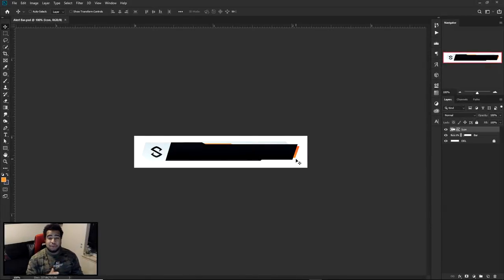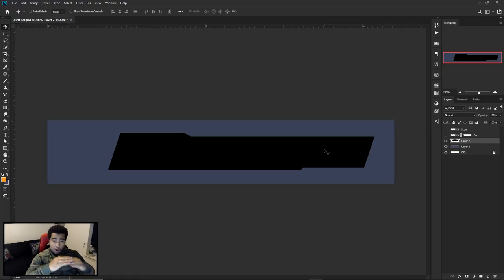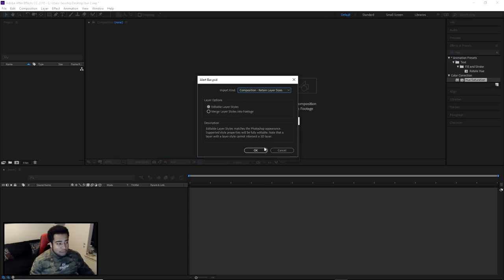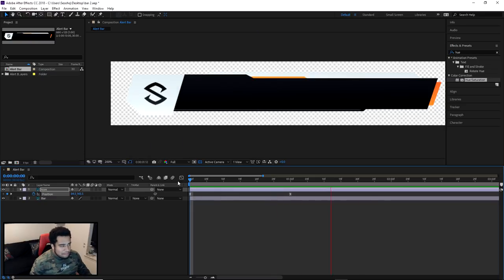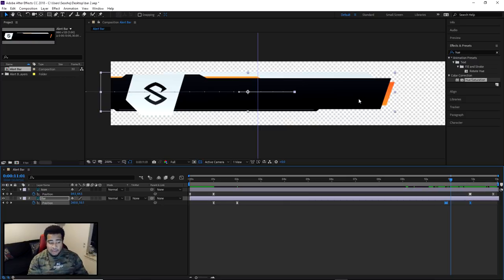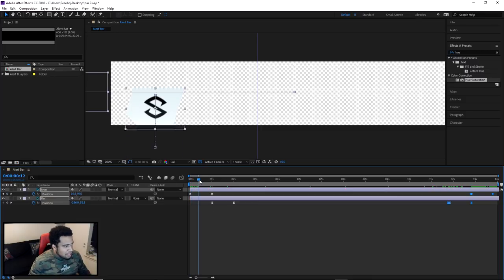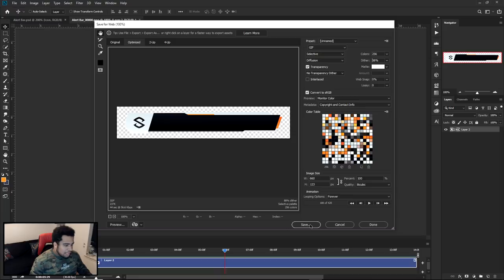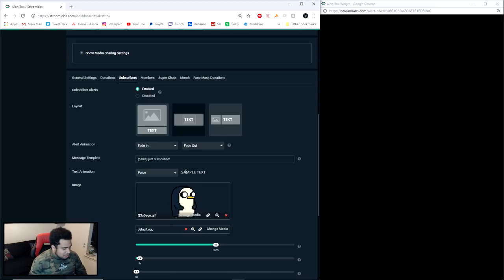PS/AE Tutorial: Creating Animated Stream/Twitch Alerts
Video Description: In this video I take you guys along photoshop firstly to help create a clean twitch alert that with help your production on stream. To later bring you into After effect, where we go threw simple key framing in order to get an end result that looks super awesome. We finish the video inside streamlabs, where I help you guys setup and code twitch alerts with CSS.

Table of Contents:
0:00 - Intro
3:00 - Sizing your Alert
5:00 - Creating Alert Box
10:01 - Adding alertbox to Aftereffects
13:00 - Start key framing
23:30 - Adding asset elements
29:00 - Rendering Alert Box
31:30 - Finalize .gif in PS
34:17 - .Gif save settings
36:14 - Applying the alert to Streamlabs
40:30 - Moving text with CSS, were to drop URL for hosted sites with .mov and .avi web players

SAVE 36% with the Bundle!